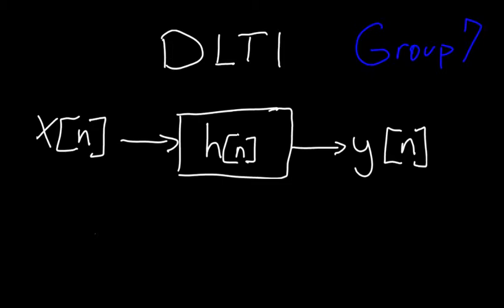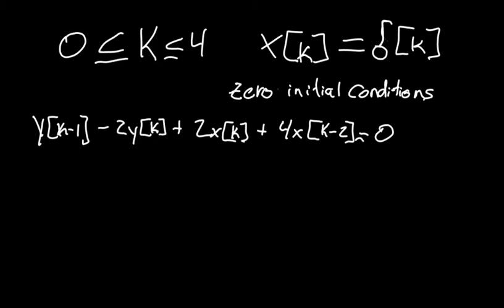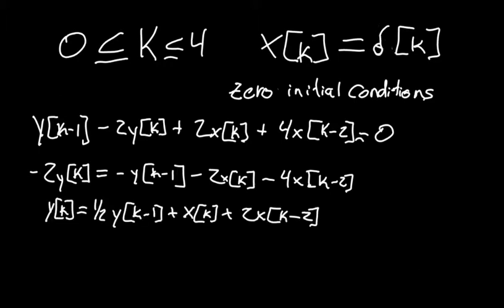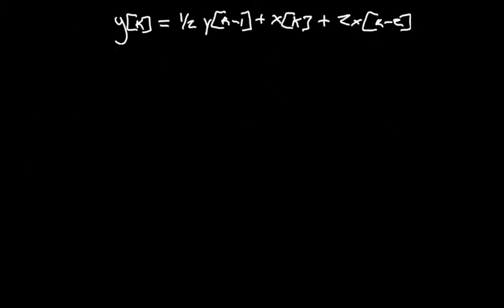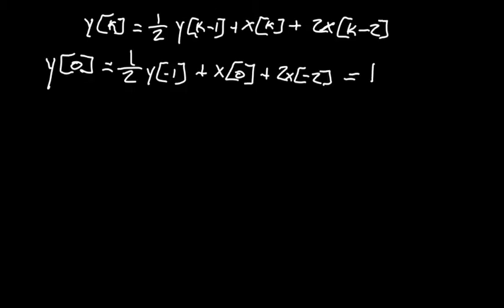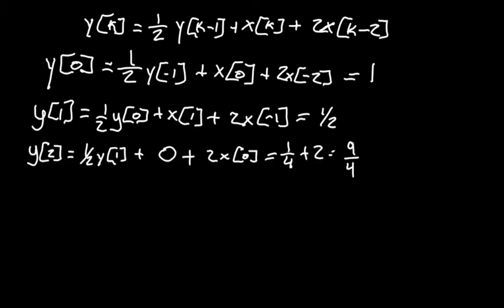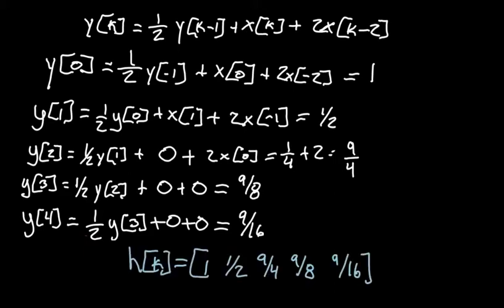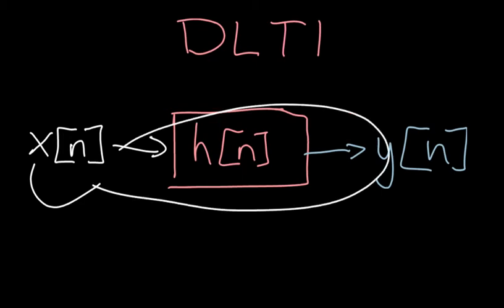Discrete impulse response midterm review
A quick look at the impulse response of an DLTI